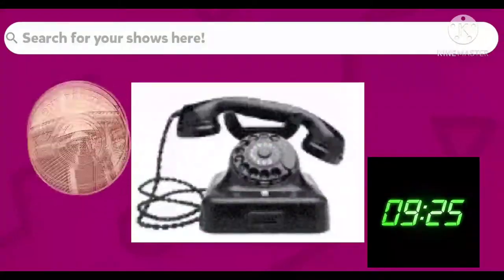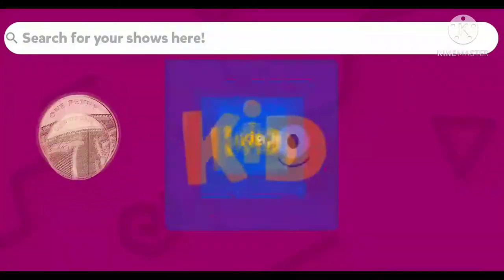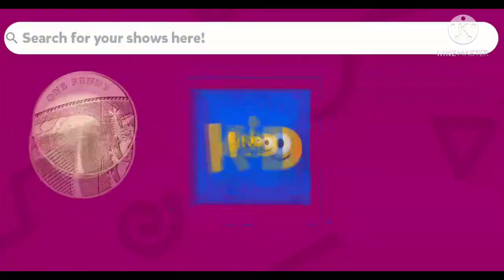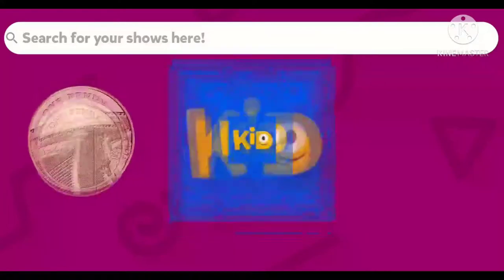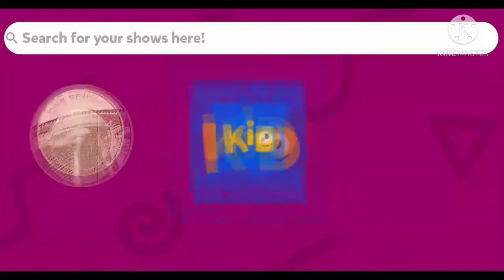Limited time only To buy Anything Ad.avi